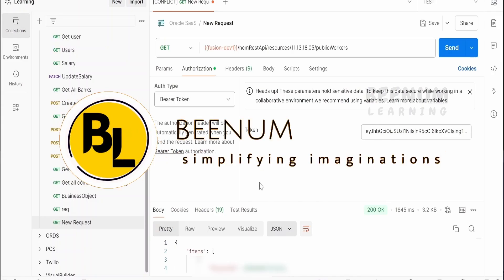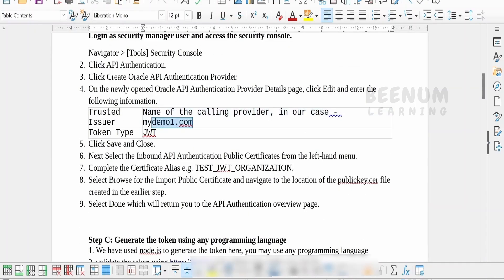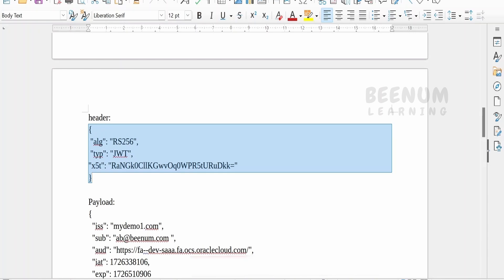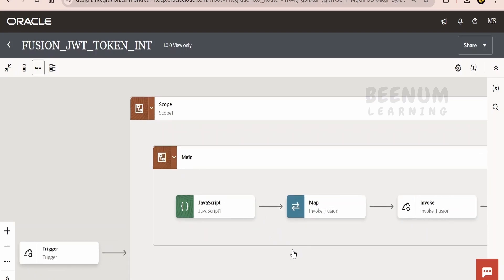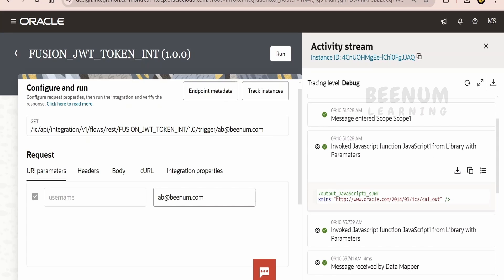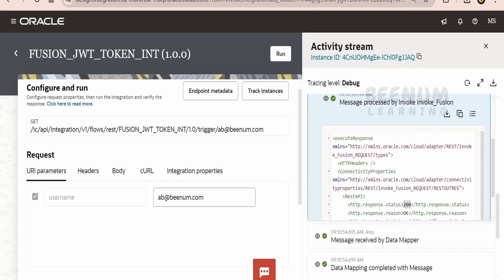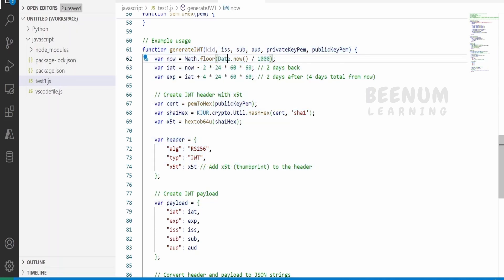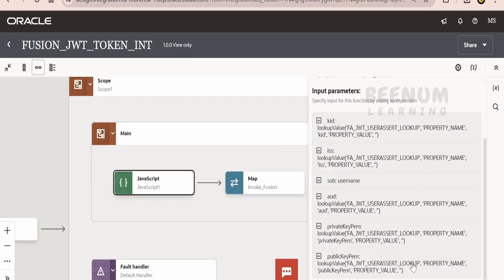Use JWT token to call Oracle Fusion REST API in Oracle Integration 3, without IDCS, OIC 3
With this video we will learn How to Use JWT token to call Oracle Fusion REST API in Oracle Integration 3, Oracle fusion JWT token without IDCS, fusion jwt token generate in Oracle Integration library

00:01  Introduction and overview of class
00:37 Steps to generate the JWT token from Oracle Fusion SaaS
02:20  Demo on building the Integration to call Fusion REST API with JWT token
04:40  Overview on the Javascript library built to generate the JWT token
07:21  Overview on creating the connection and lookup

09:10  Please donate and support us